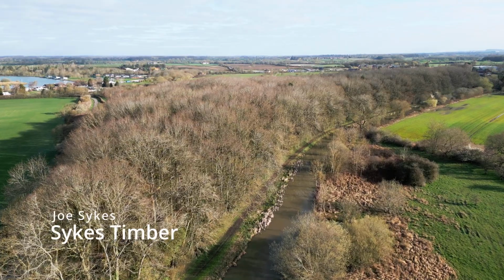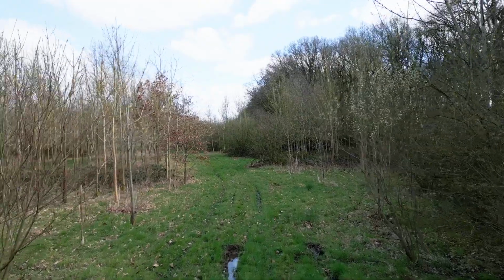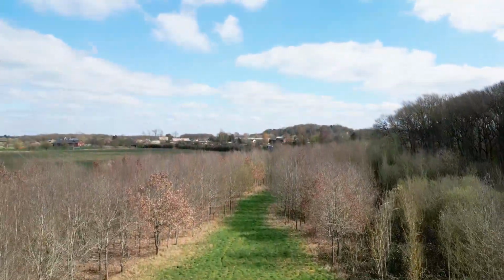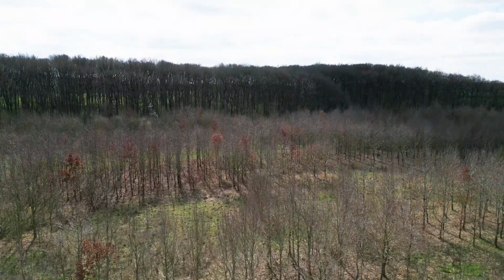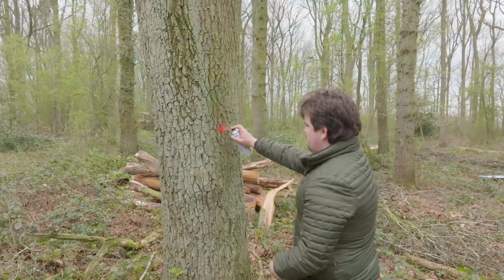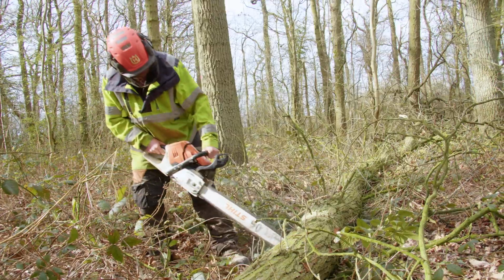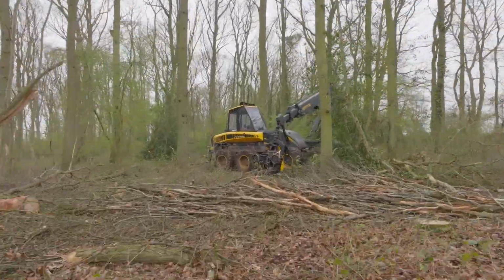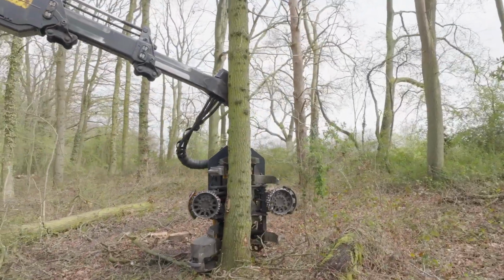Sykes Timber Tree Felling